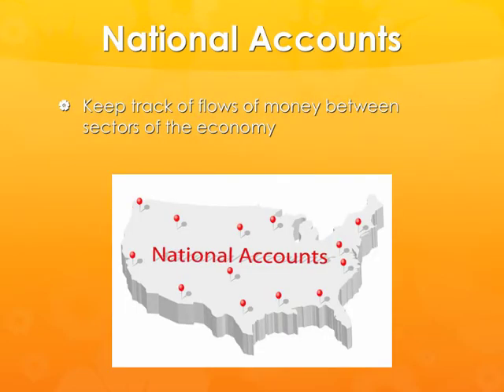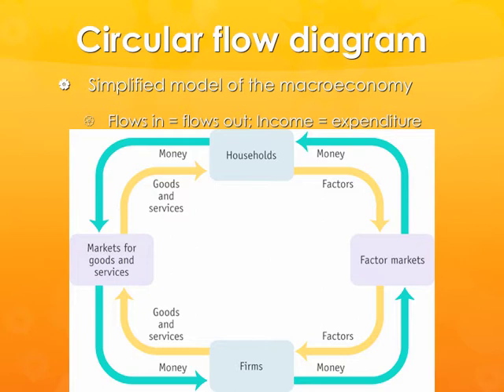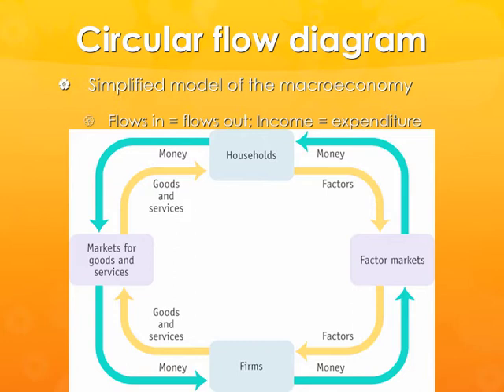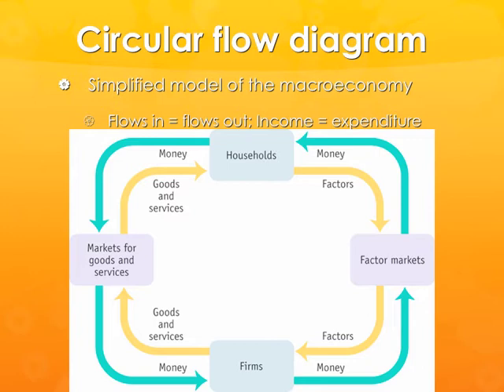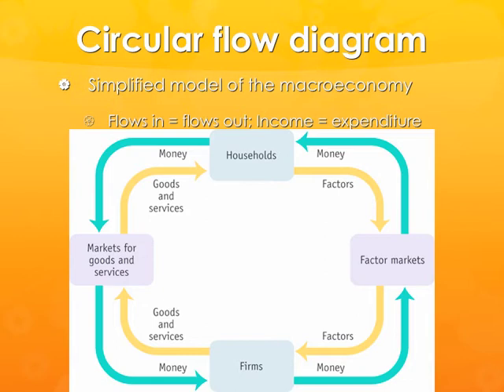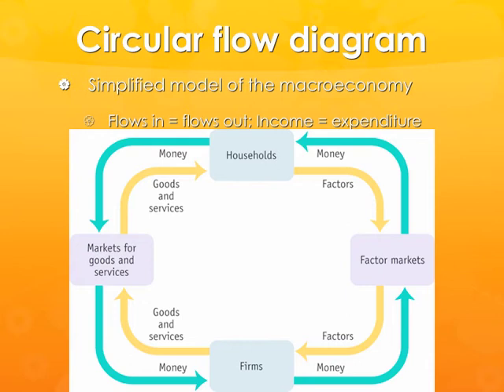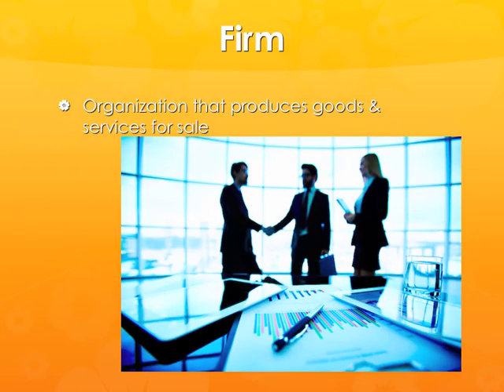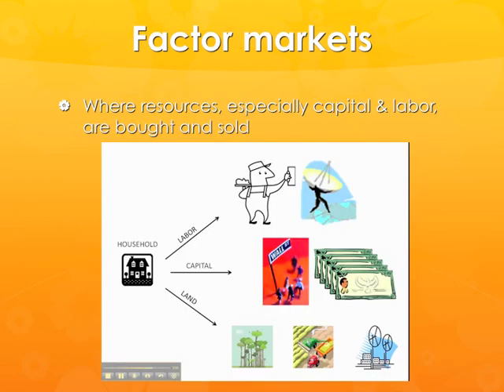2.1 The Circular Flow AP Macro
LaMoney's  back with the intro to Unit 2 AP Macro, the simplified circular flow diagram.